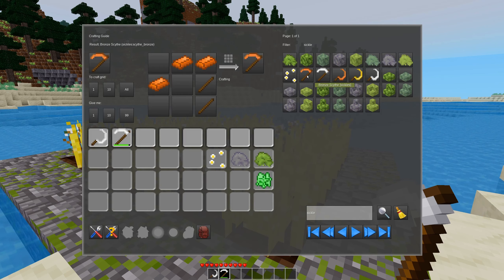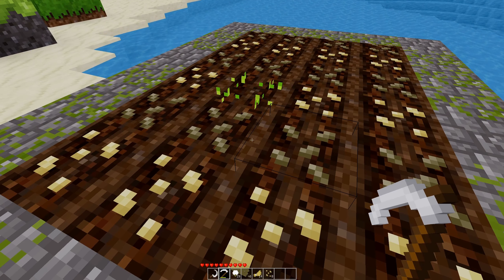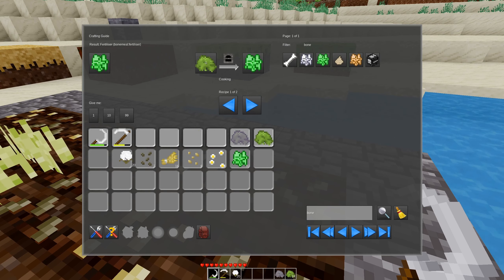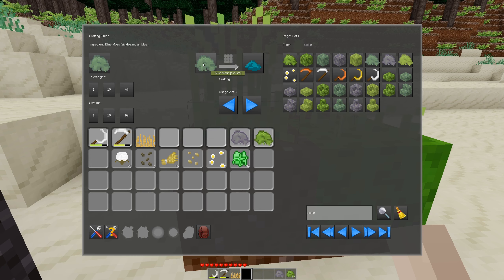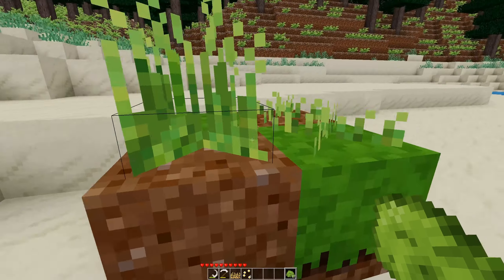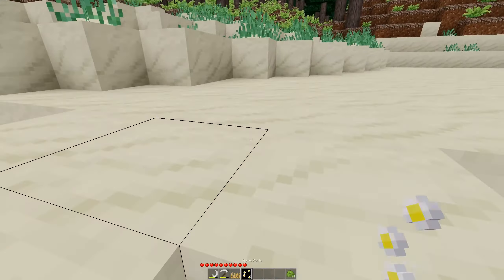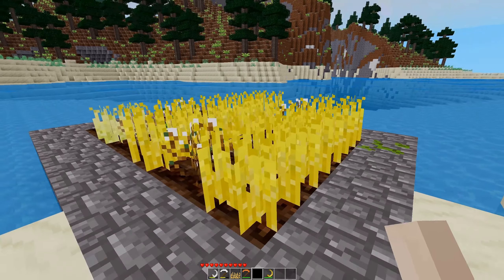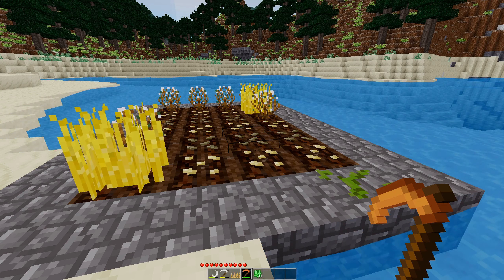Minetest Mod Review: Sickles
Using scythes and sickles you can easily harvest and replant large patches of crops with minimal effort and time.